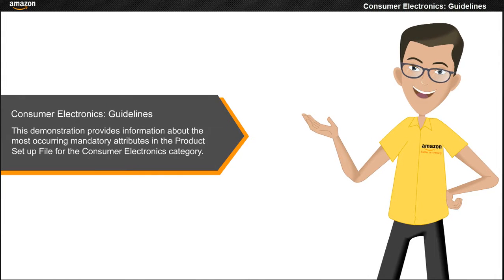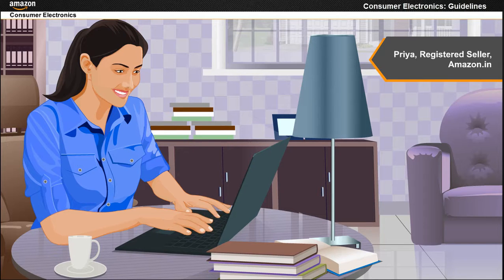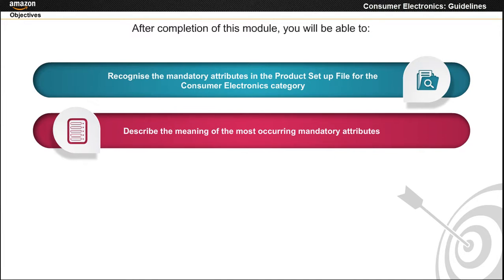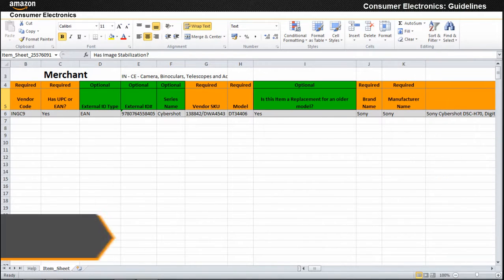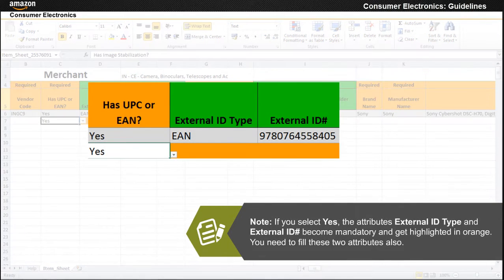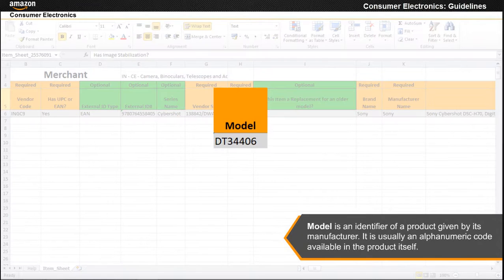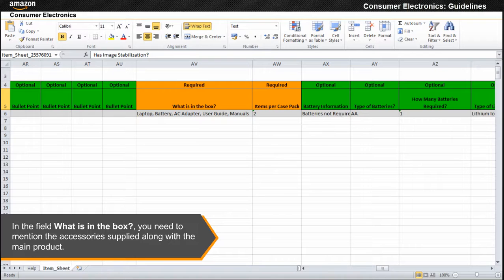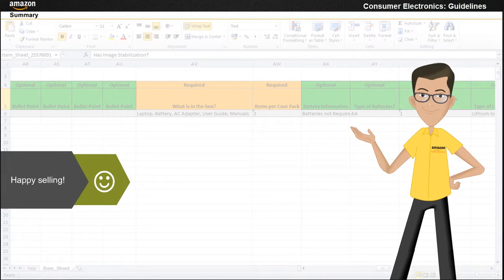Consumer Electronics Guidelines